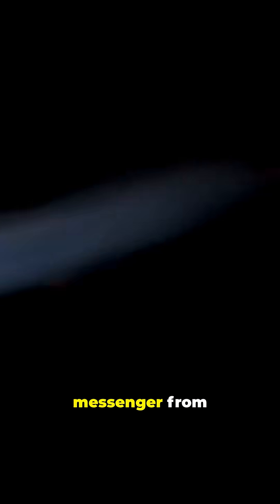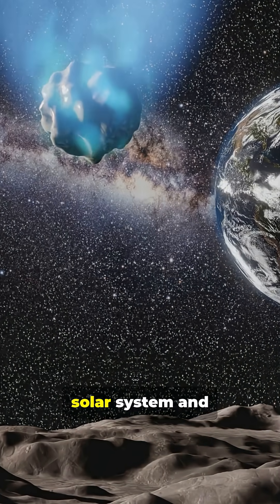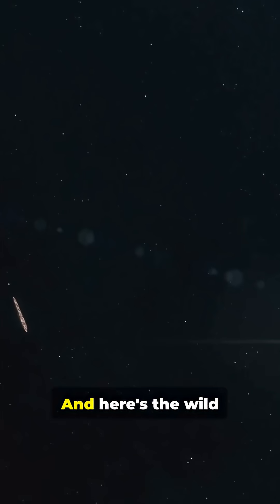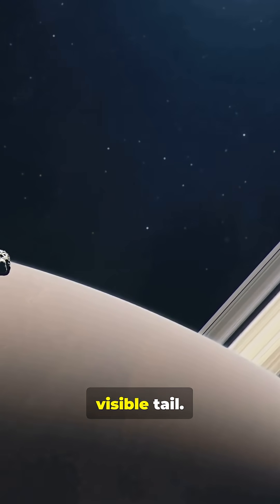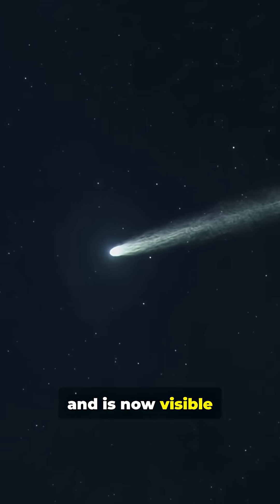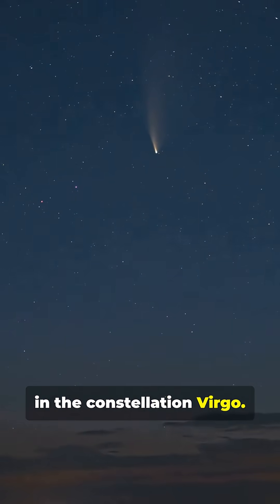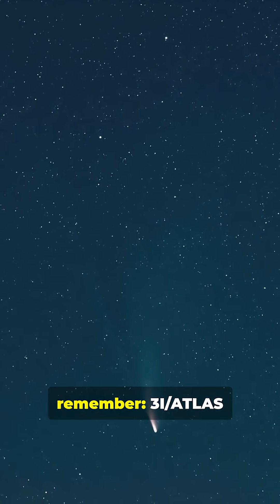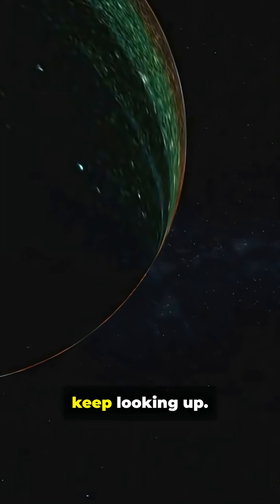Saturday Space Explainer #12: Can You Spot the Rare 3I/ATLAS Interstellar Comet in the Night Sky?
This week, we meet Comet 3I/ATLAS, a rare interstellar traveler passing through our solar system on a one-time journey from another star system! Discover what makes this icy wanderer unique, what scientists are learning from its alien chemistry, and what myths need busting.

📚 Highlights:

3I/ATLAS is the third known interstellar object, after ‘Oumuamua and 2I/Borisov.

It’s on a hyperbolic, one-way orbit - it will never return.

Formed in another star system billions of years ago.

Contains unique chemistry - low CO₂, rich in organics.

Visible now near the constellation Virgo in early morning skies.

💡 Fun Fact:
Its glowing greenish-blue color comes from diatomic carbon and cyanogen gas being vaporized by sunlight - the same compounds that give classic comets their eerie beauty.